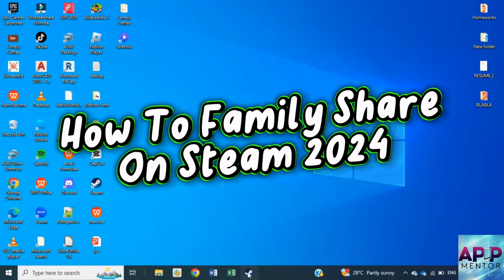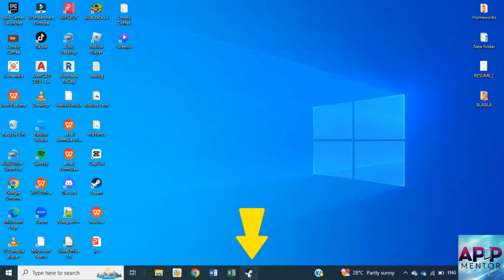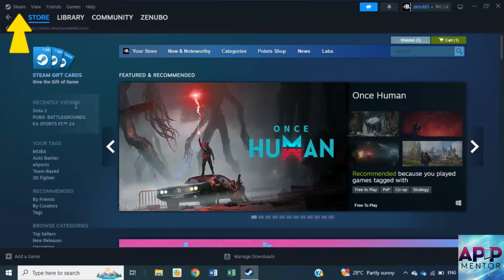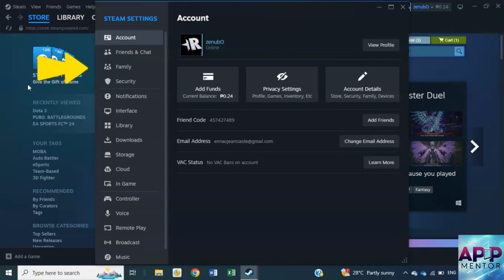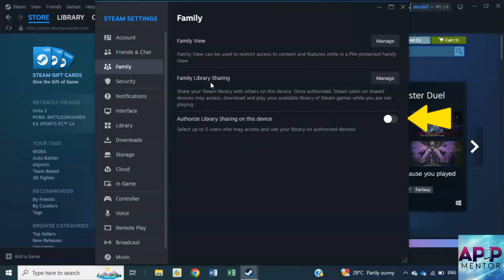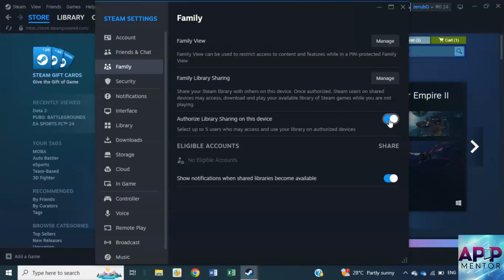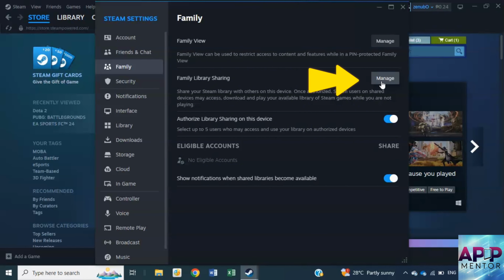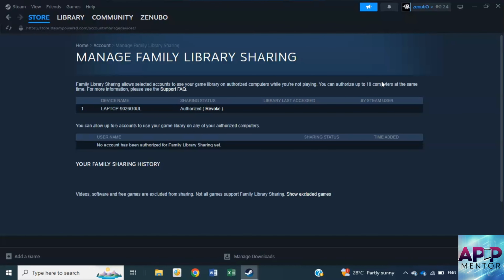How To Family Share On Steam (2026 Guide)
Learn How To Family Share On Steam with ease! In this video, I’ll walk you through a clear, step-by-step process to set up family sharing and enjoy games with your loved ones.